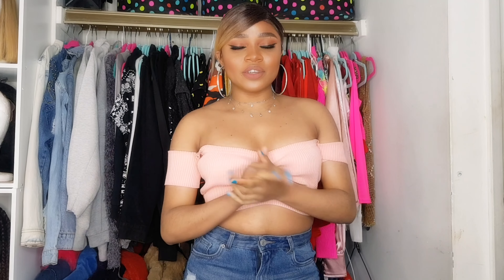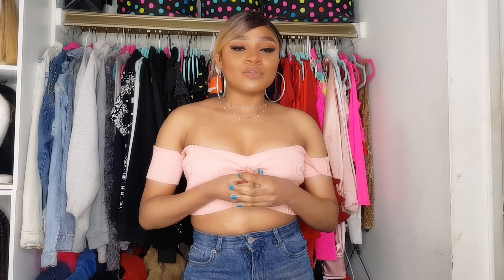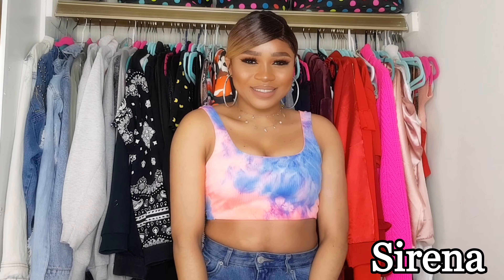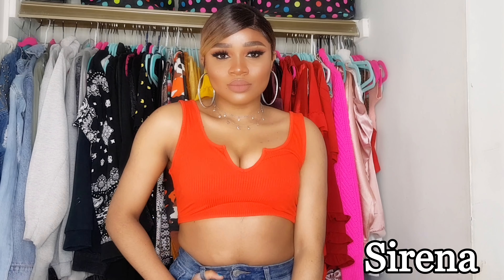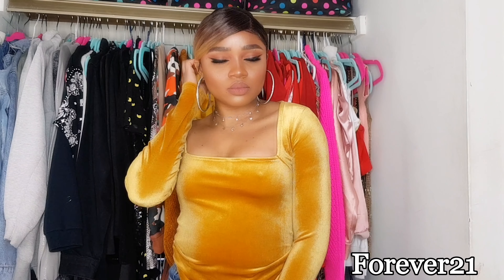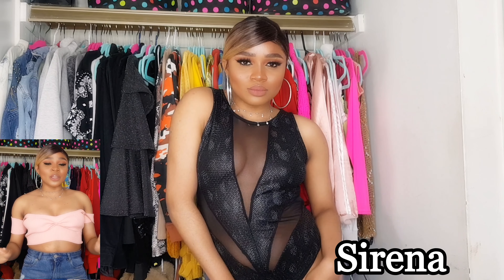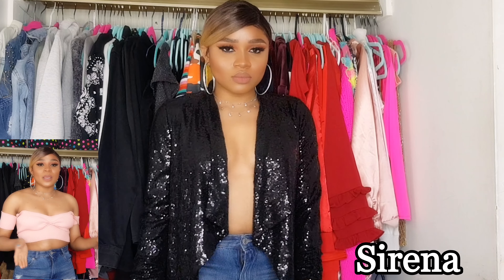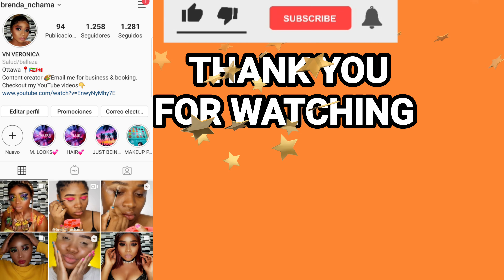Pt2: I TRY ON ALL MY TOPS - EVERYTHING ON MY CLOSET | VNVERONICA